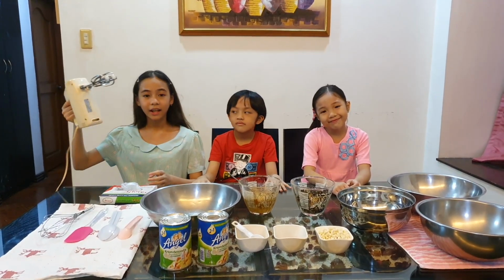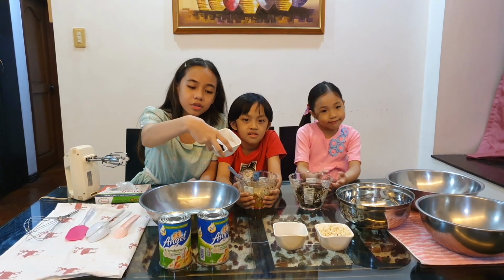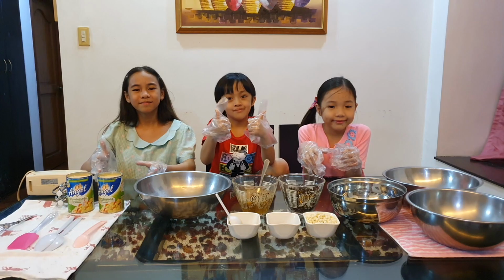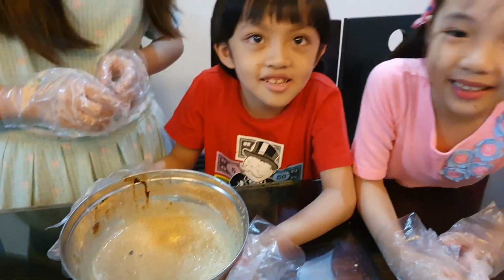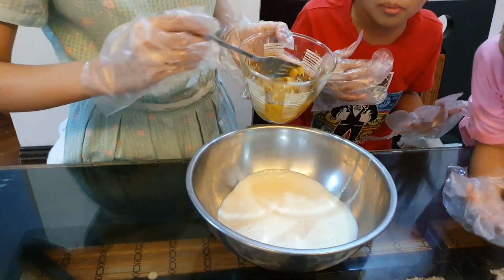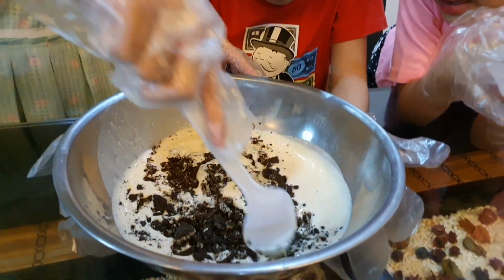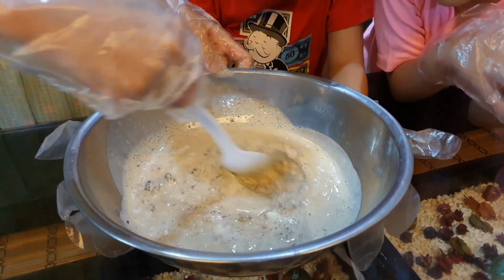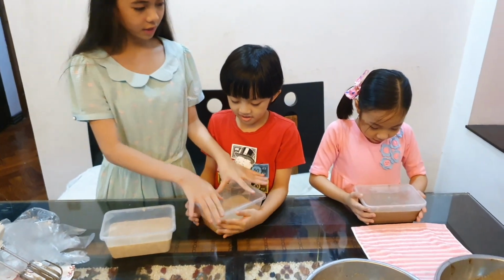How to make a homemade ice cream by Max, Gleigh and Nolan | GUMGUM FAMBAM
Its almost Christmas and you can add this very simple dessert on your table. Enjoy guys!

Also, please like and subsrcibe to Nolan' video log.

Music Title: Happy And Joyful Children